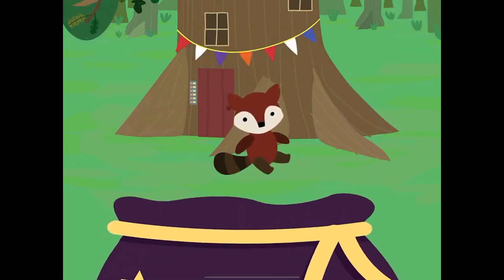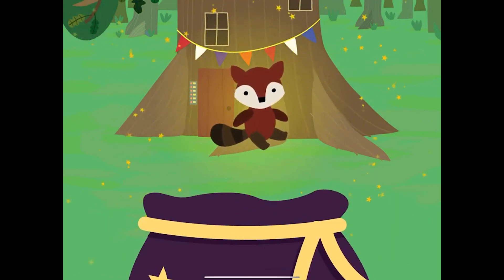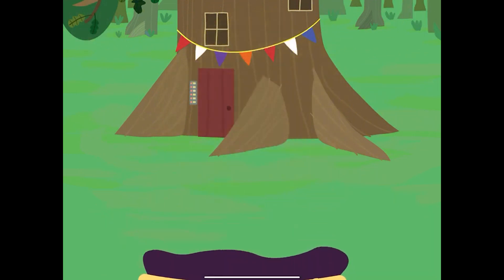Ben & Holly's Little Kingdom Elf Band 4K HD